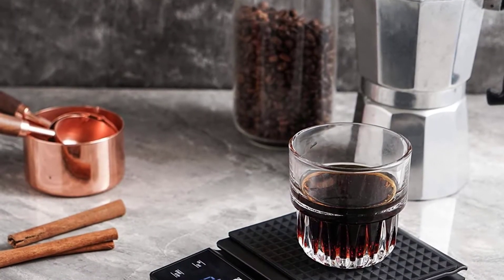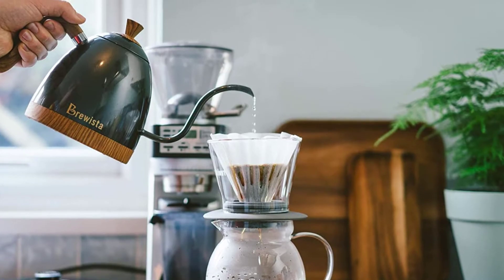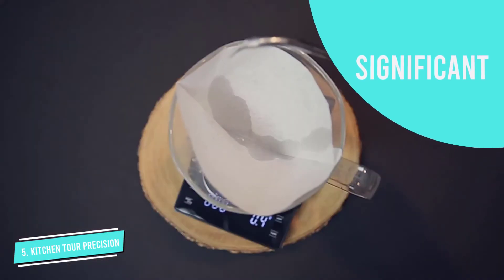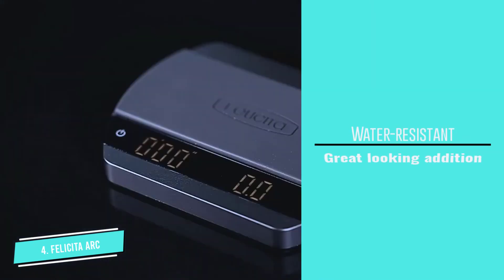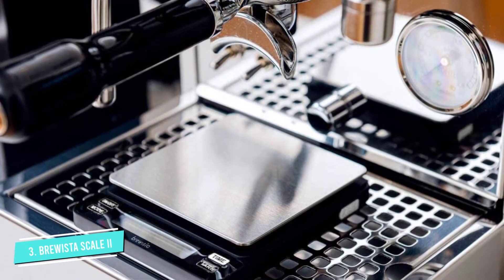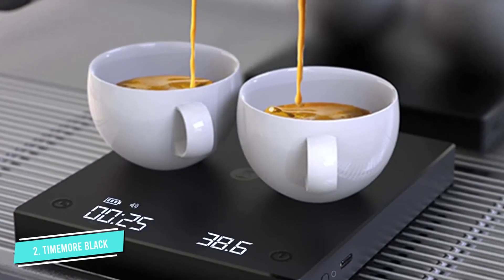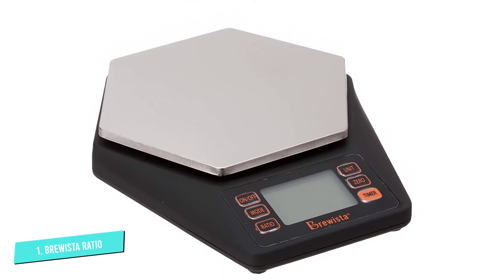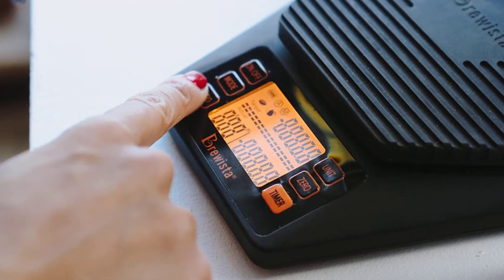5 Best Coffee Scale Reviews in 2024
00:00 - Intro

1:26 - 5. KitchenTour Coffee Scale

2:17 - 4. Felicita ARC Electronic Coffee Scale

3:20 - 3. Brewista Smart Scale II

4:14 - 2. TIMEMORE Coffee Scale

5:03 - 1. Brewista Ratio Pour Over Coffee Scale

Are you Searching for Best Coffee Scale? So now you are in the right place for getting the valuable info on Best Coffee Scale. In this video, we short-listed the top 5 Best Coffee Scale on the market in 2022.

We have tested each Best Coffee Scale and tried to include in-depth information on Best Coffee Scale in our Video which will be enough to fulfill all of your needs. We recommended The Top 5 Best Coffee Scale  In this video. If you want to buy the Best Coffee Scale, we think this list will be very helpful to you.

We hope you like the Best Coffee Scale we select for this year. If you have any questions related to the Best Coffee Scale which are listed here, please leave a comment down below and we will get back to you as soon as possible.